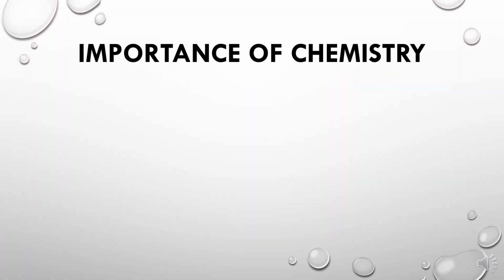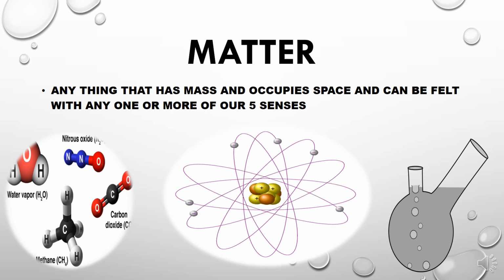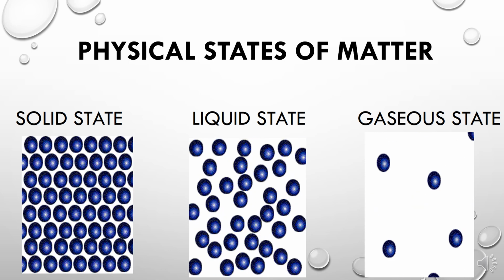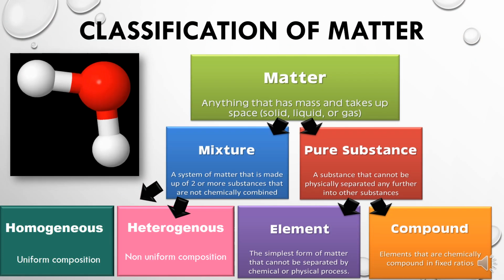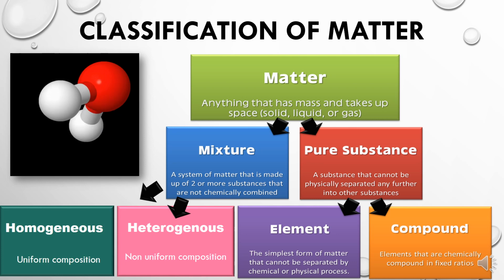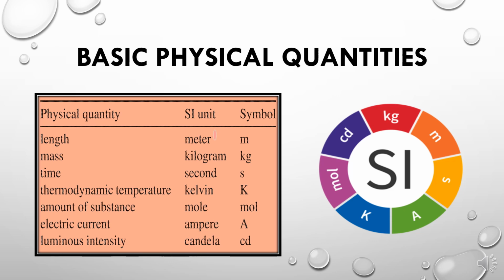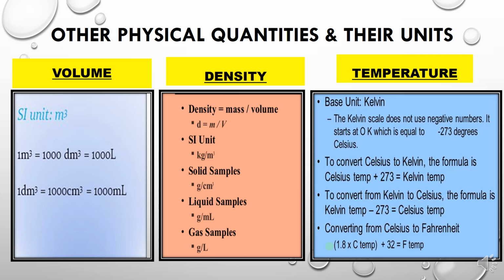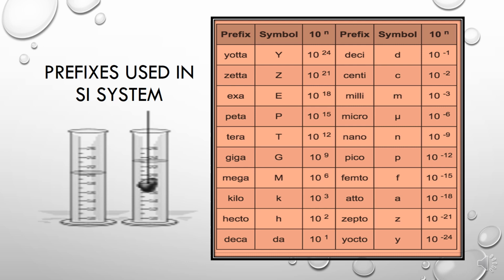Some basic concepts of chemistry part 1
Basic Voncepts of Chemistry ( part-1) Class XI